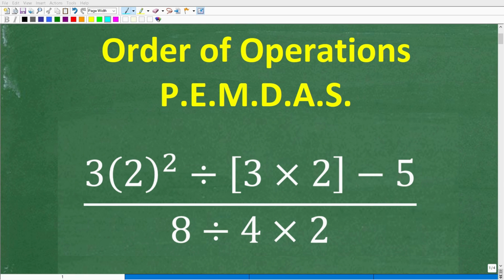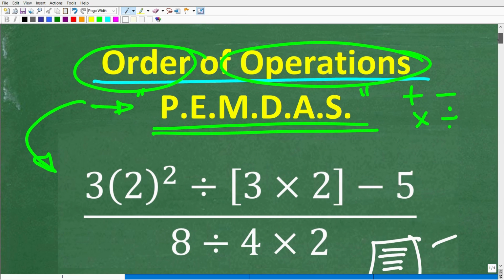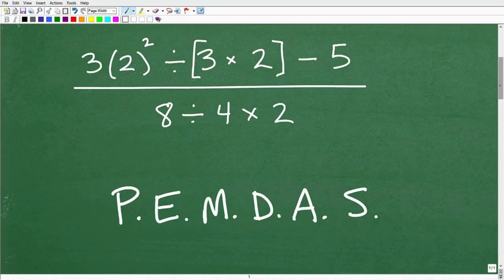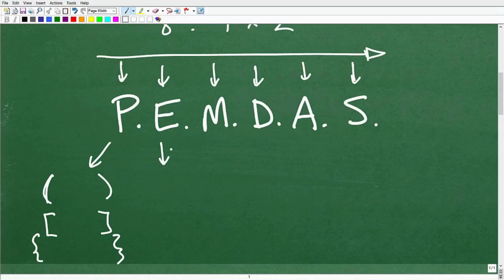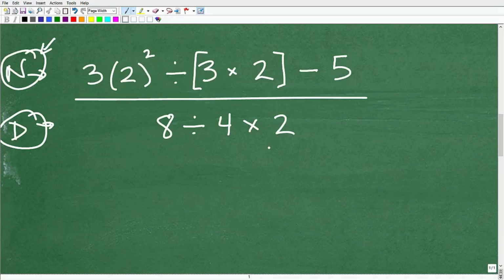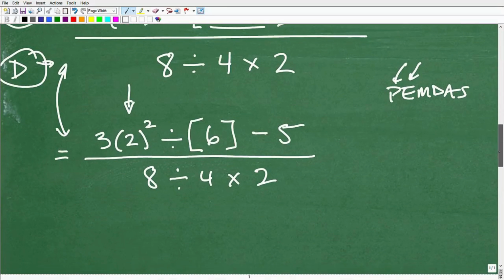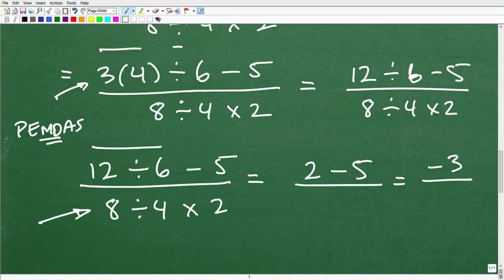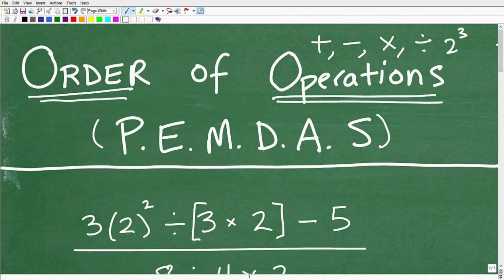Order of Operations / PEMDAS - TOP REASON for Math Mistakes!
Math lesson on the order of operations and PEMDAS.

• HOMESCHOOL MATH
• COLLEGE MATH